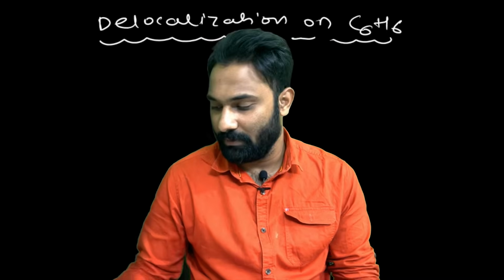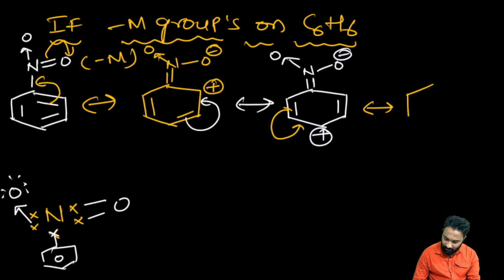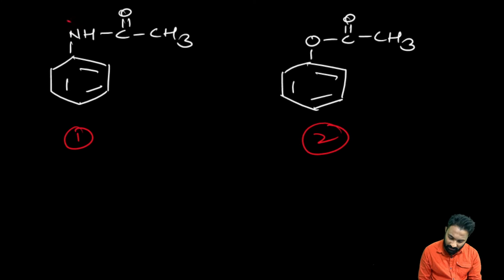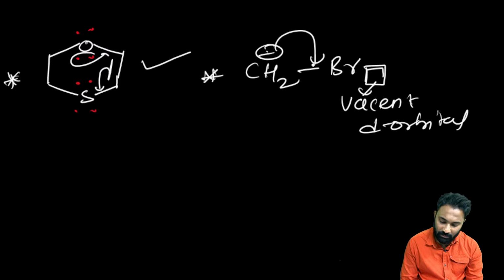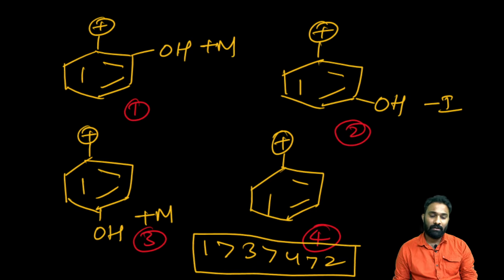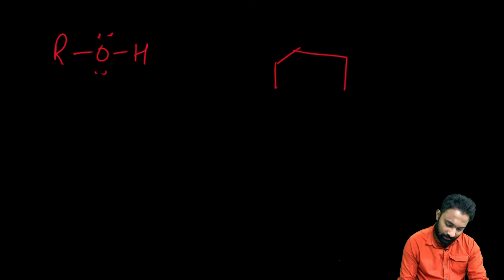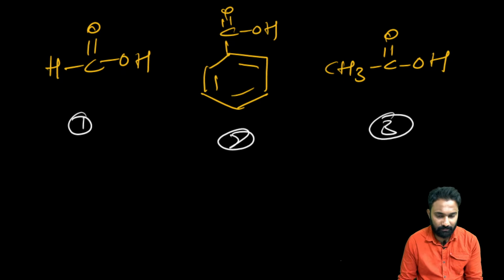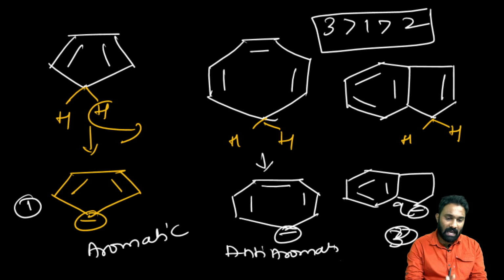Mesomeric Effect Explained: Why Your Chemistry Teacher Wasn't Lying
Want to master JEE chemistry and score high in NEET? Then it's time to dive into the world of Mesomeric Effect, a fundamental concept in organic chemistry that your chemistry teacher was not lying about! In this comprehensive GOC (General Organic Chemistry) overview, we'll break down the complex concepts into simple, easy-to-understand tips and shortcuts, perfect for your chemistry revision. By the end of this video, you'll have a solid grasp of Mesomeric Effect and be ready to tackle even the toughest JEE chemistry questions with confidence. So, what are you waiting for? Let's get started and take your chemistry skills to the next level!